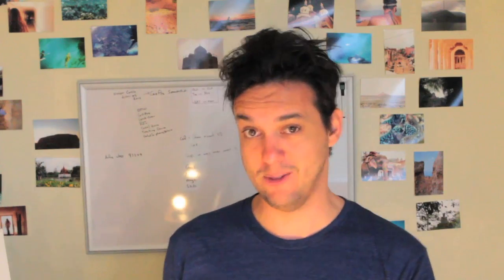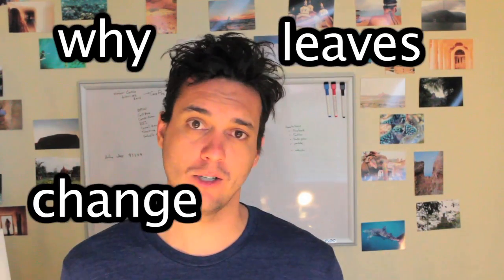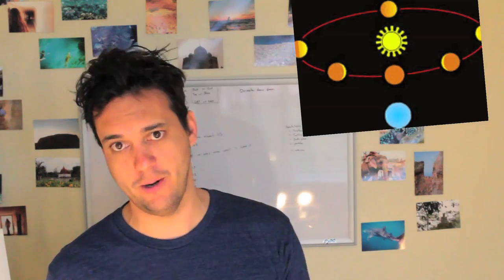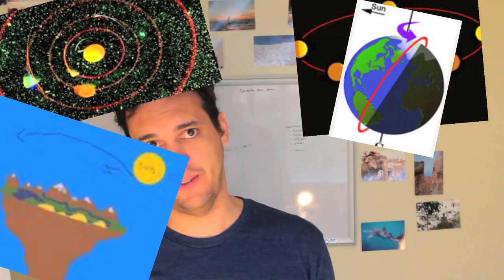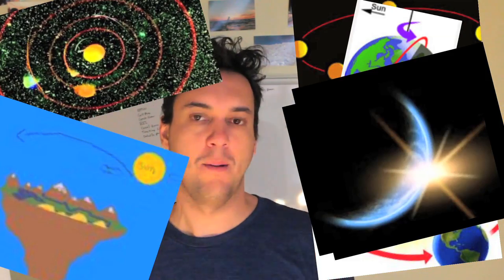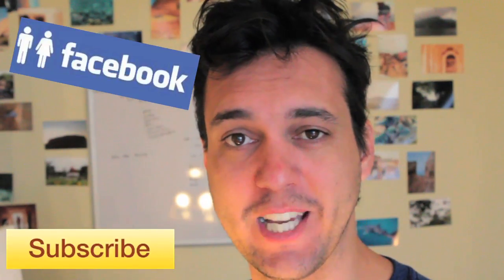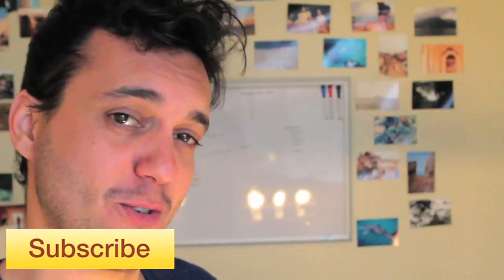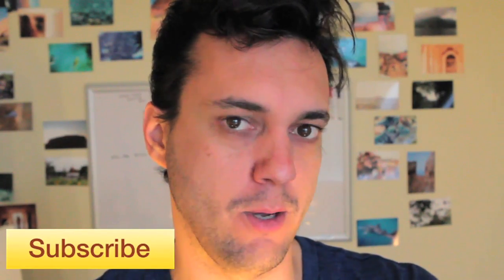Why leaves change color!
The reasons leaves change color in autumn.  sort of.

-d

What is the gradualreport?

The gradualreport is a human experiment in comedy focusing on; human interactions, human phobias, animal news, giant world events, and scientific non-achievement. These things are  distilled through the mind of a weird, smart, eccentric young man named Danny Grozdich and funny is the result.

Who is Danny Grozdich?

Danny is your best friend on the Internet. I must repeat, "Danny is your best friend on the Internet." And though you may never meet Danny. He wants you to know that he loves you.

Final Summation:

Danny made these videos to teach you, and make you happy, and help you laugh at the funny side of life, because, in a world of moral ambiguity, laughter, though fleeting, is the only worthwhile certainty to pursue.

Here are a few more ways to share in Danny's Internet immortality...